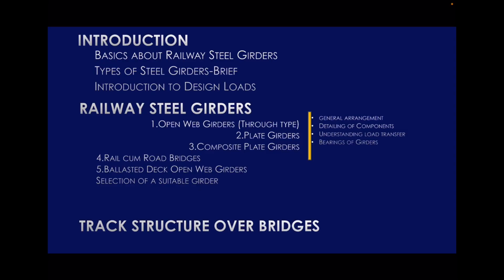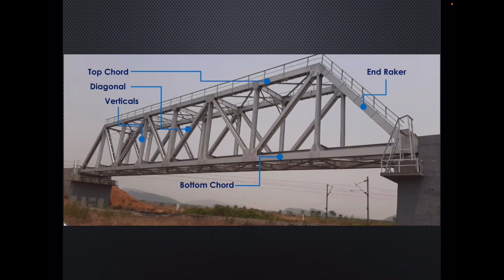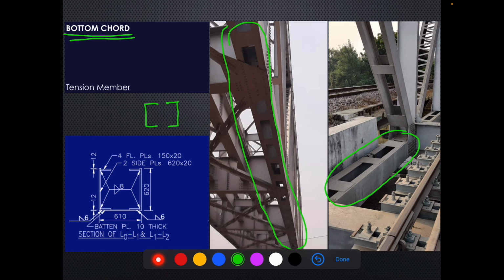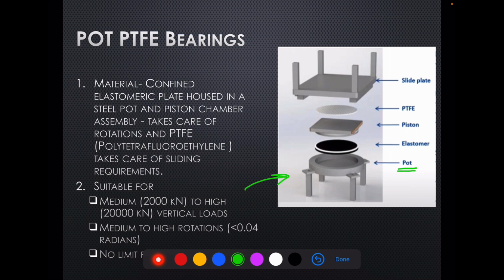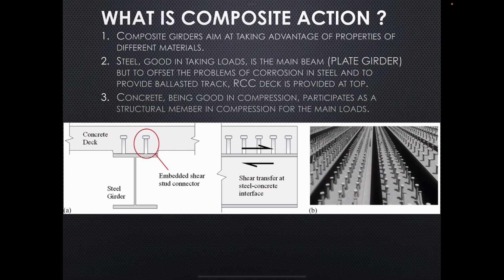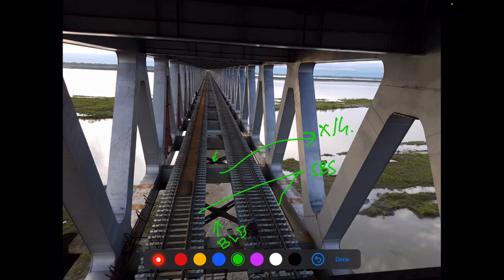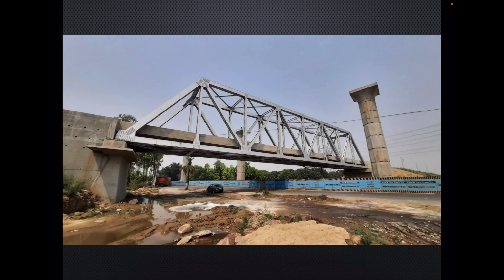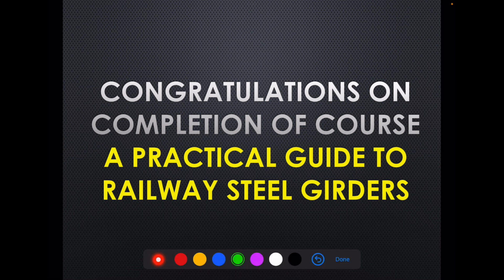C#00124112024 | A practical guide to Railway Steel Girders (Beginners)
(Credit: Cavitar Limited for video of Shear Stud Welding at micro level)

touches important forces for which railway girders are designed. RDSO guidelines. RDSO Specifications. RDSO IRS B1 2000, IRS Codes, IRS Steel Bridge Code, IRS Welded Bridge Code, Camber, Camber Diagram, Residual Camber.